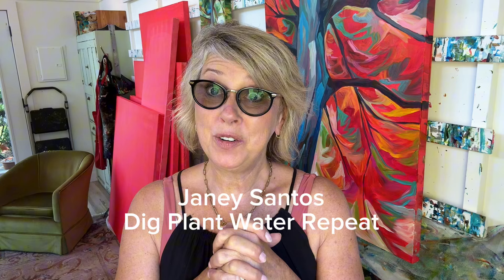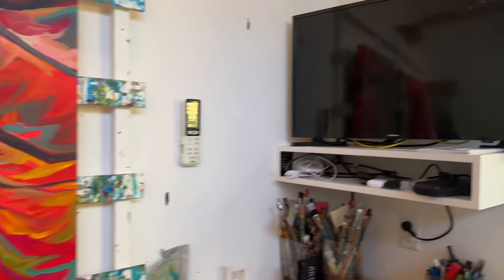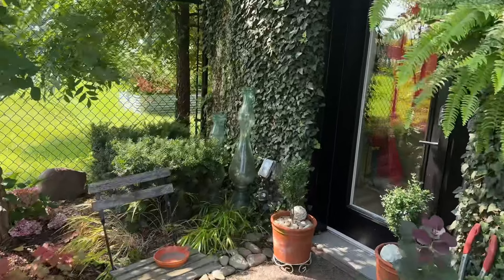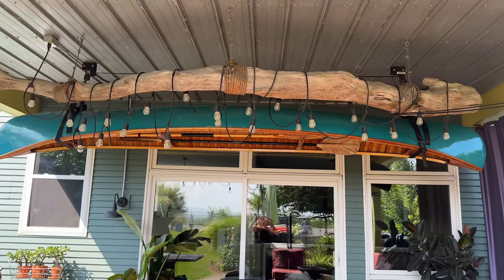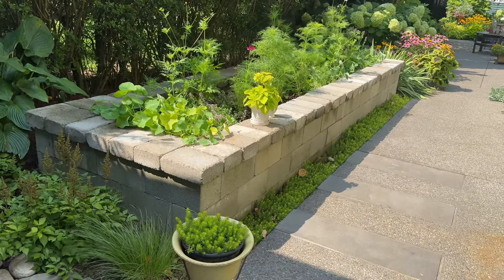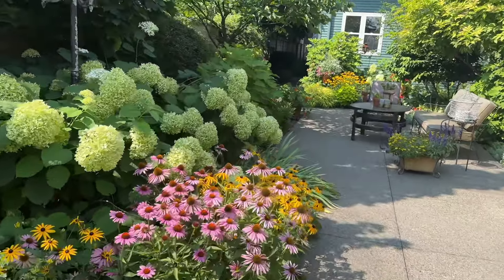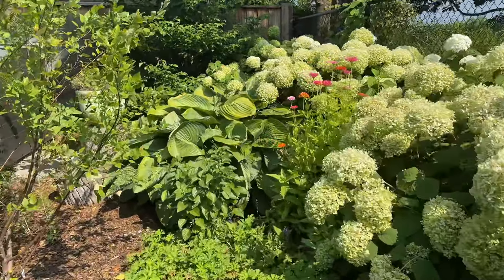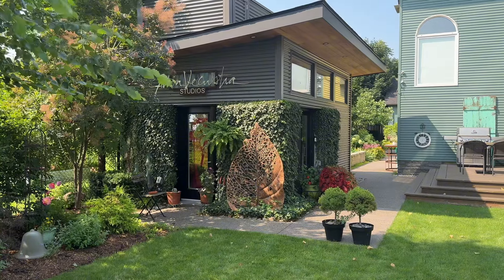Put Art In Your Garden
Thinking of the garden as a canvas makes sense to me! I was interviewed by @DigPlantWaterRepeat on her podcast coming out August 8 about being an artist/gardener and was just thrilled! Janey has a really wonderful channel so follow along!

Adding thrifted finds to your garden makes it fun for the whole family!

Find Janey and some of my pillows etc below!

Janey’s Podcast

Pillows and books:
Accessories & Decor – crownandpress

Home - Julia Veenstra

Direct link to the flower painting, it’s available for sale.